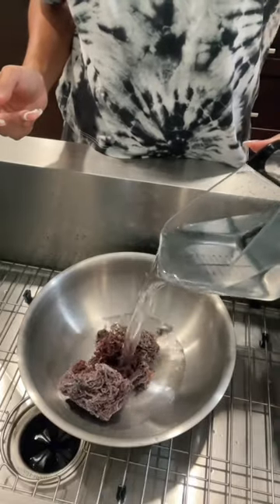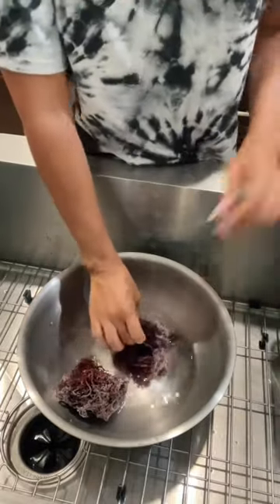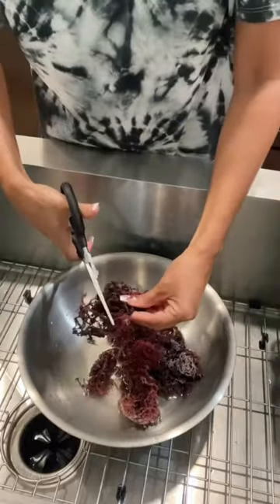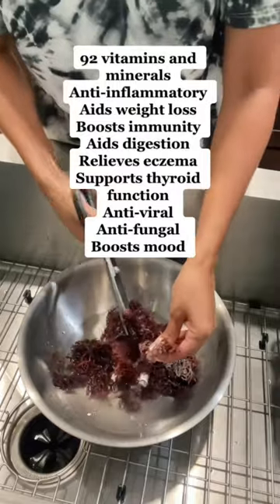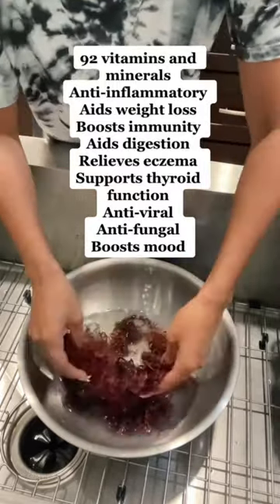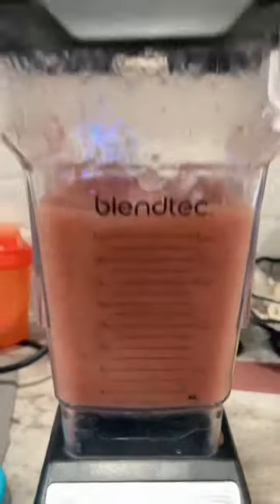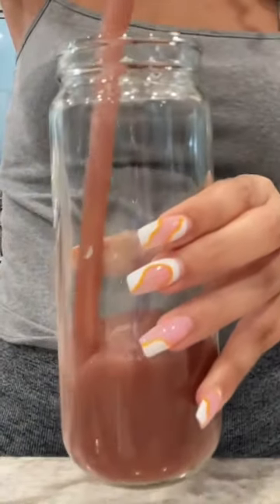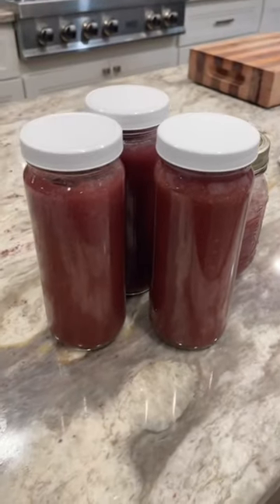Sea Moss Gel | after you clean the seamoss let it sit in spring water a few hrs before blending.